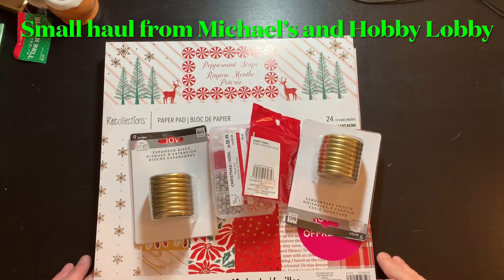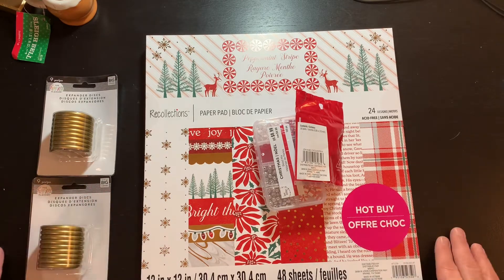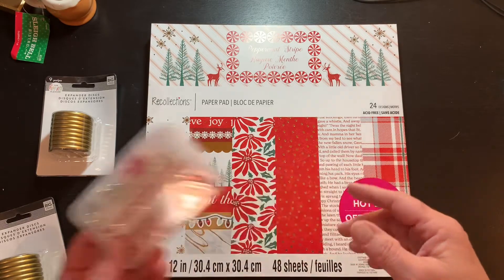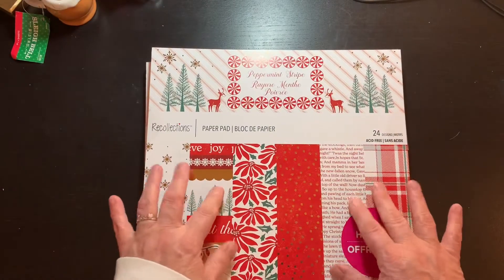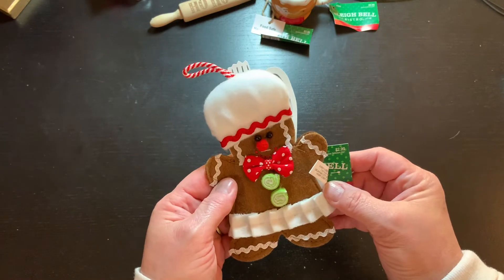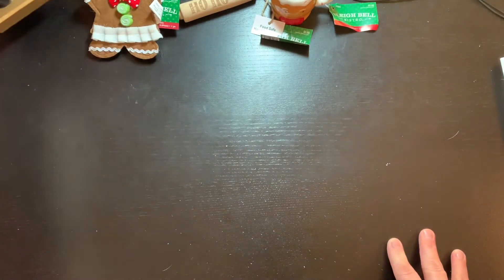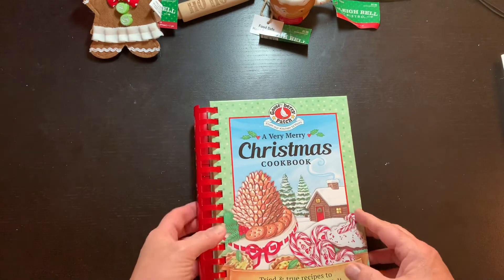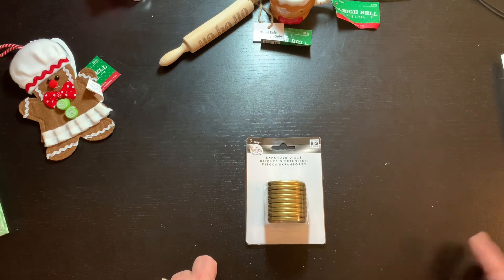Christmas haul from Michael’s and hobby with a surprise find!!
Here’s a small haul from Michael’s and hobby lobby.  I found something unexpected at hobby lobby.  I’m so excited and can’t wait to use it.